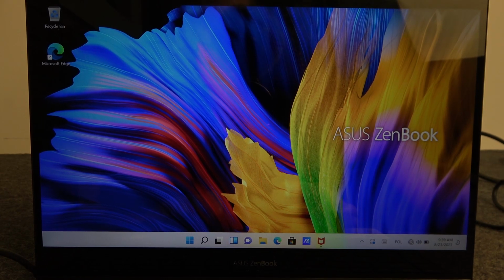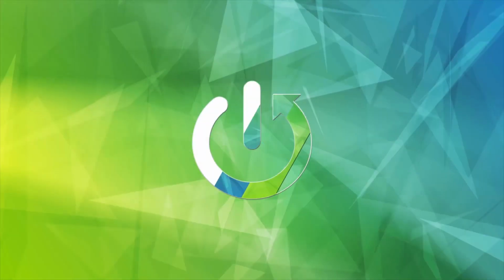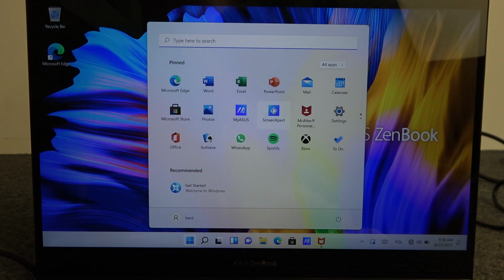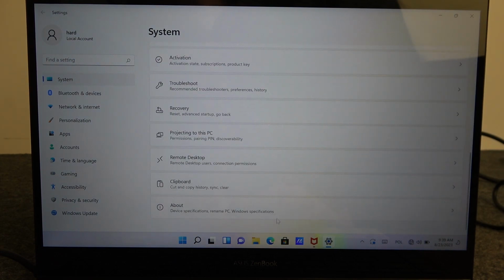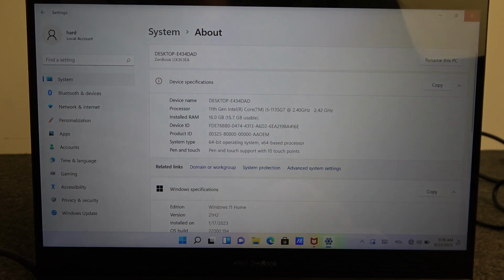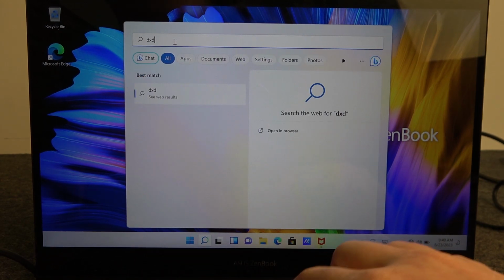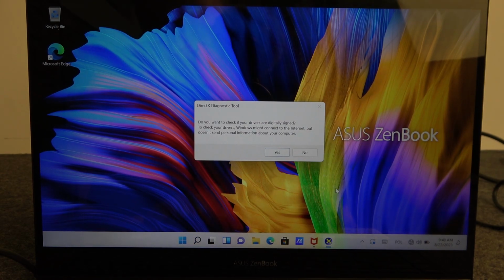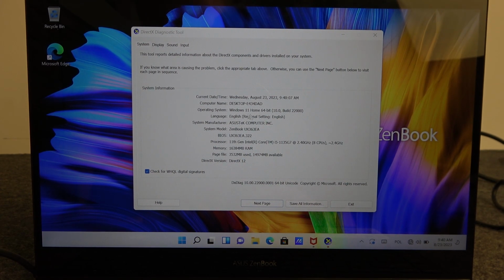How To Check Specifications & Hardware on Asus Zenbook?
Unveil the world of tech exploration as we guide you through the process of checking the specifications and hardware details of your Asus Zenbook. Whether you're a tech enthusiast or simply curious about what powers your device, this tutorial empowers you to delve into the technical intricacies. Join us as we demystify the steps, ensuring you understand every aspect of your Zenbook.

How to Examine Specifications & Hardware on Asus Zenbook?
How to Explore Device Specs on Asus Zenbook?
How to Check Internal Components on Asus Zenbook?
How to View Technical Details on Asus Zenbook?